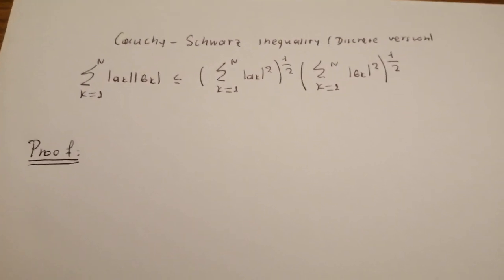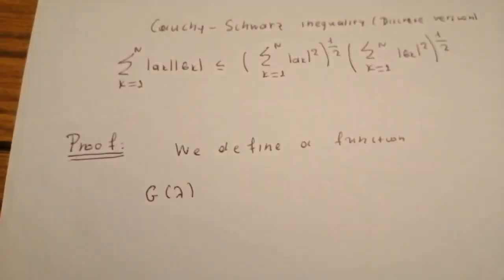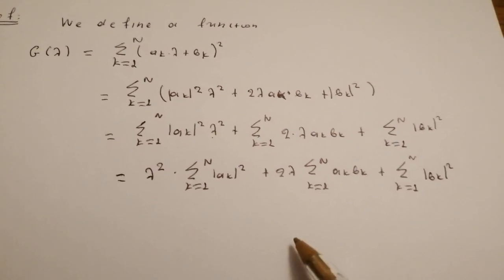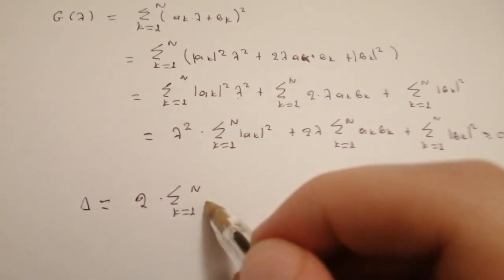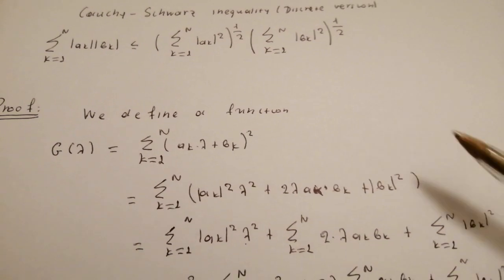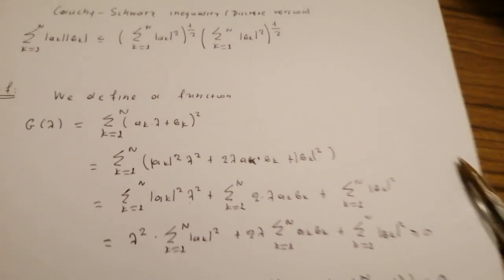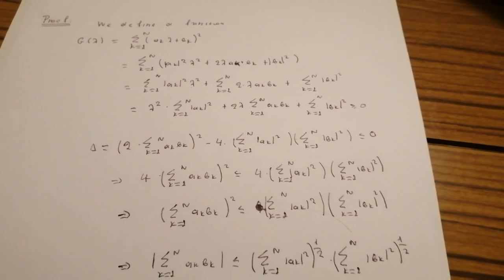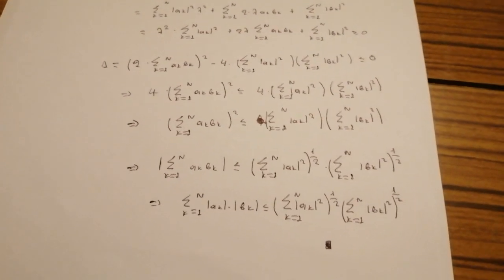Cauchy Schwarz inequality-Discrete form.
In this video, the proof of the Discrete version of the Cauchy Schwarz inequality is provided. The Cauchy Schwarz inequality is a really important tool in Mathematical analysis.